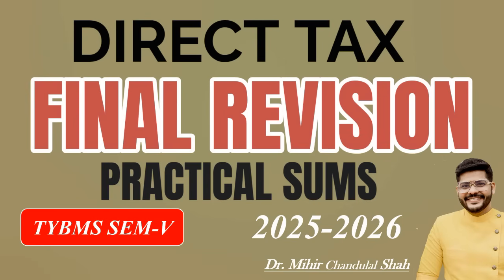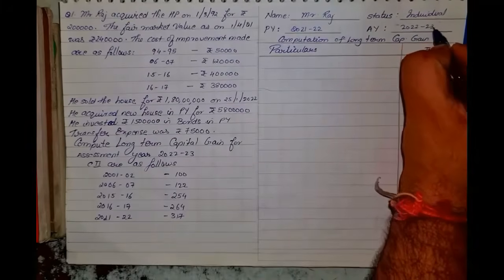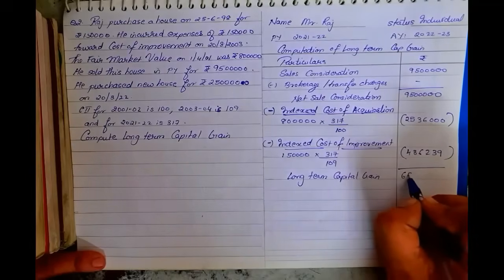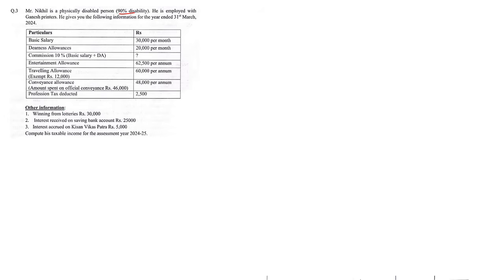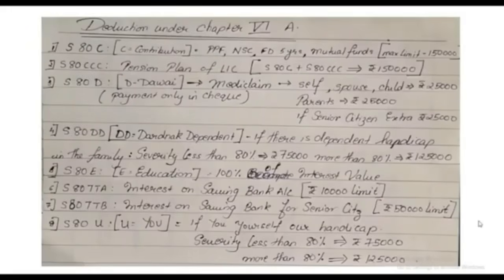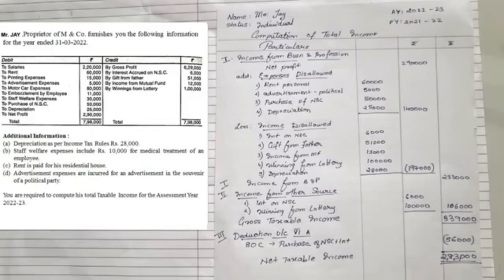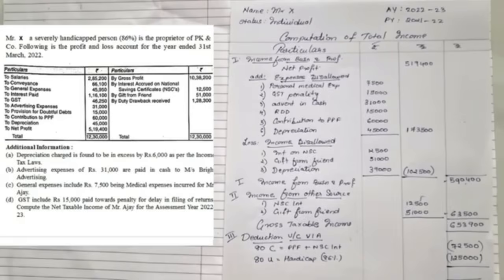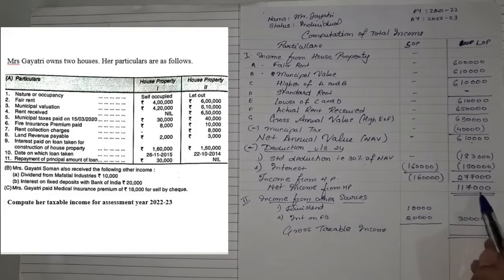TYBMS SEM V- DIRECT TAX - FINAL REVISION - PRACTICAL SUMS - BY Dr. Mihir Shah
Are you preparing for your TYBMS Semester 5 Direct Tax exam? This video by Dr. Mihir Shah covers the final revision of important practical sums from the Direct Tax syllabus — explained in a simple and easy-to-understand manner.

🔑 In this video you’ll learn:
✔️ Step-by-step solutions for important Direct Tax practical sums
✔️ Key concepts and formulas explained clearly
✔️ Last-minute revision before exams
✔️ Tips to score maximum marks in practical questions

🎓 Ideal for:
• TYBMS Sem V students appearing for University exams
• Commerce undergraduates looking for simplified Direct Tax guidance
• Students who want a quick and complete revision before exams

📍 Watch till the end to strengthen your concepts and boost your confidence for the Direct Tax paper!